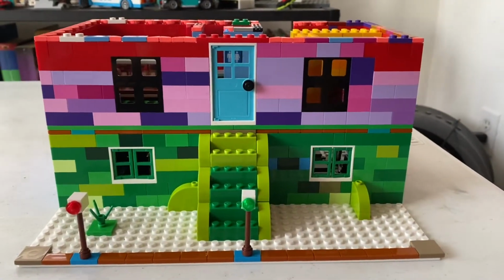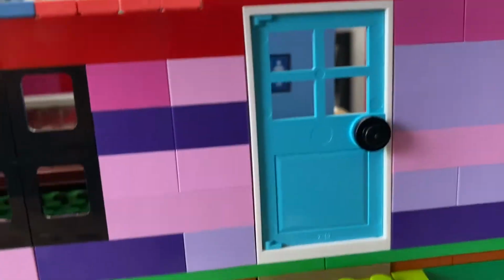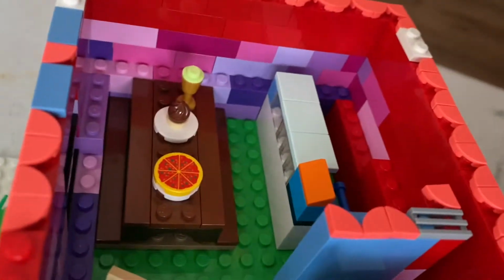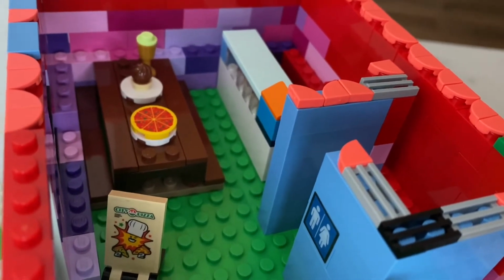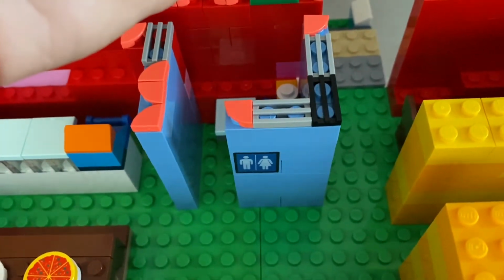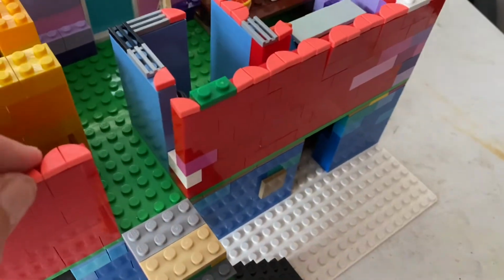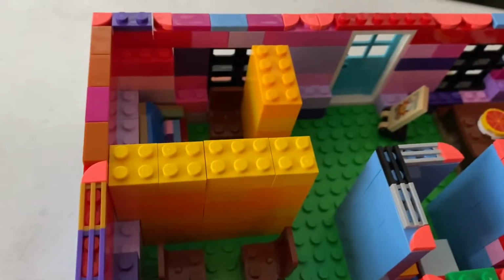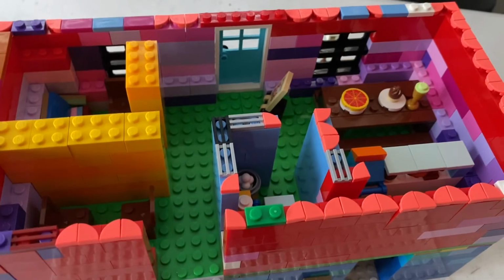School MOC 2nd Floor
This is the middle stage of my own creation of a school. This new floor has got a cafeteria, a restroom, an office and so much more! Watch a QUICK speed build and then hear my review!